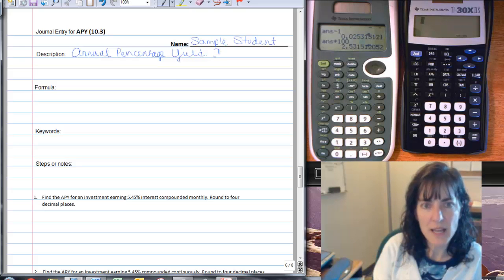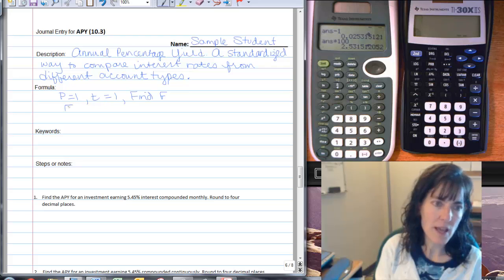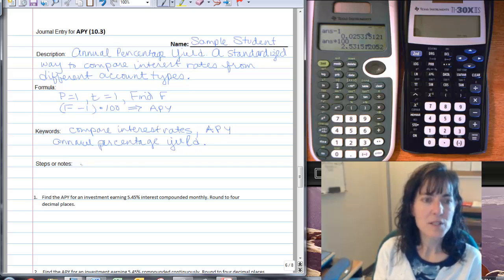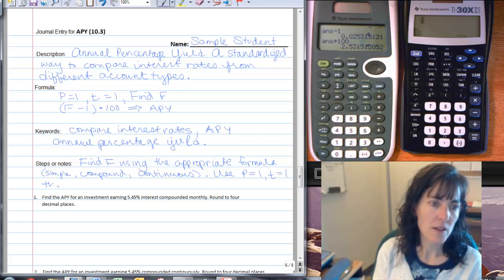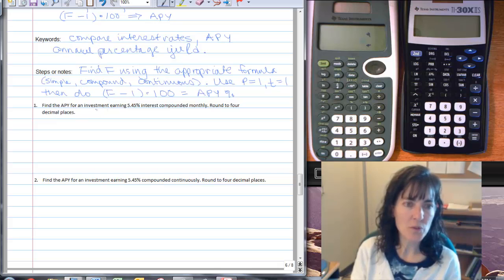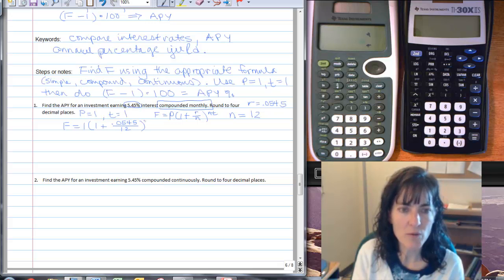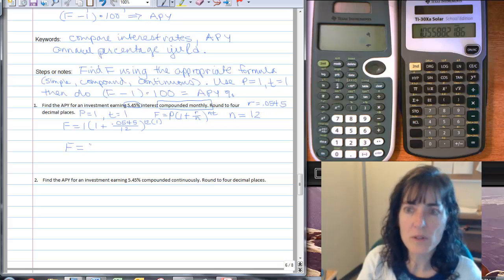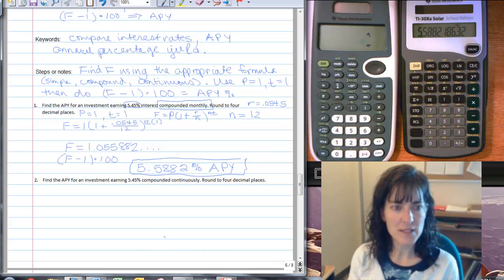APY:Formula Journal Entry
Formula Journal for APY